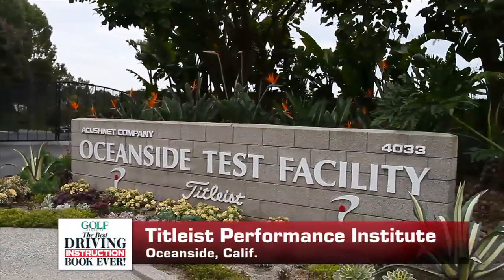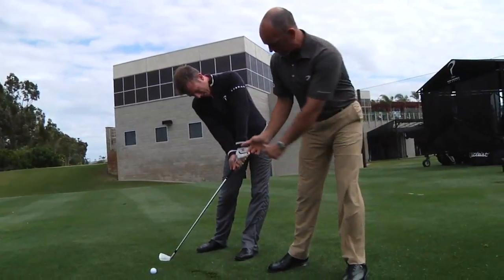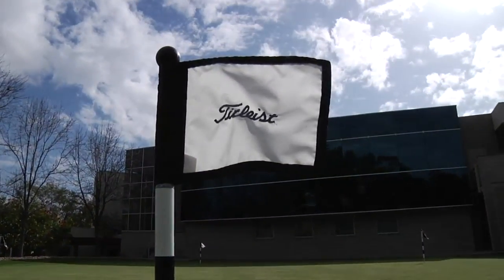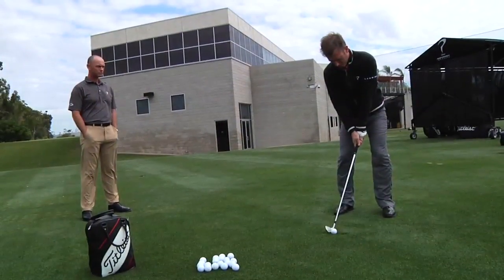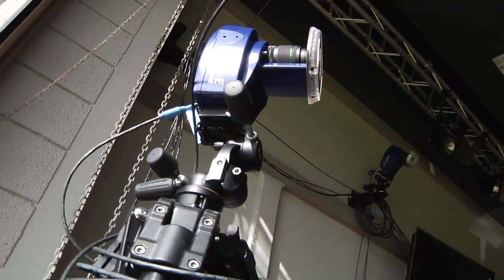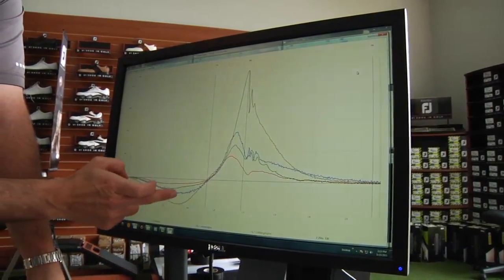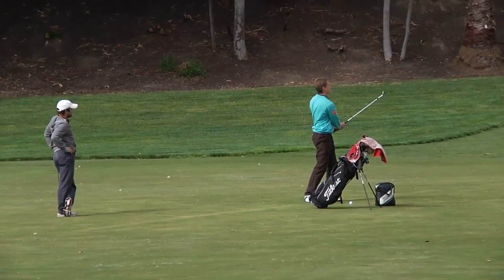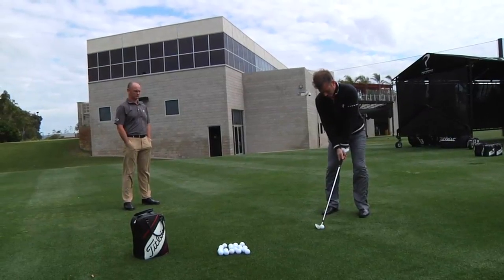Titleist Performance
The Titleist Performance Institute is a state-of-the-art training facility based in Oceanside, Ca. Optimism Media Group (OMG) spent the afternoon with co-founder, golf professional, and biomechanics guru Dave Phillips. In this feature, produced for Golf.com, Dave talks to us about what golfers can expect during a visit to TPI, his philosophy about teaching the golf swing, and why so many golfers fail. It's an enlightening conversation that may give you a new perspective on the game. Credits include John Ledesma, producer; Angus Murray, photographer, Mike McGuffin, editor.
for more information.